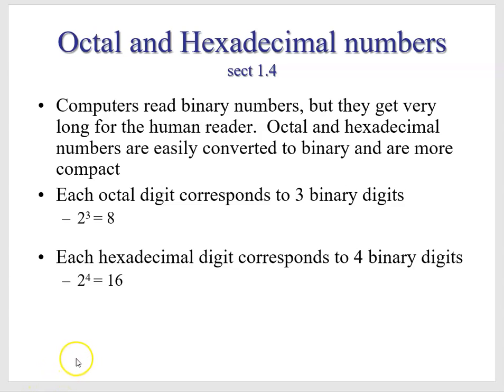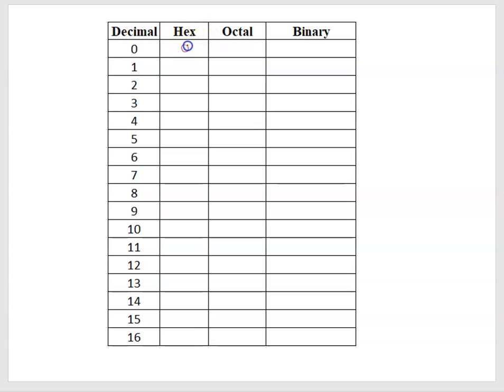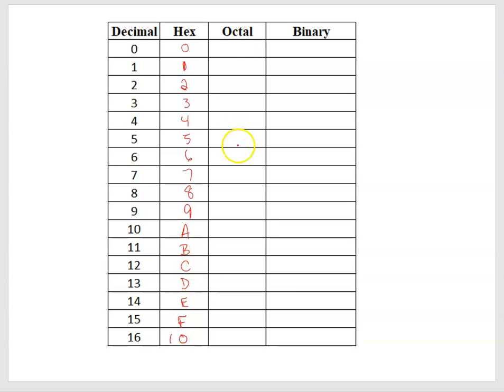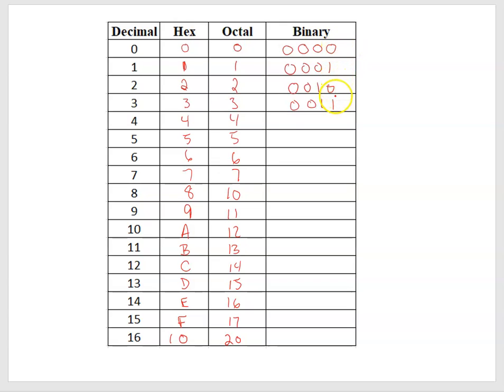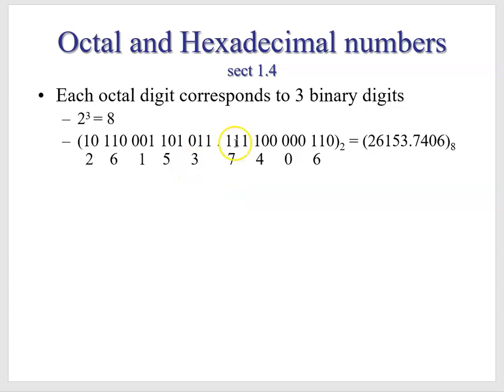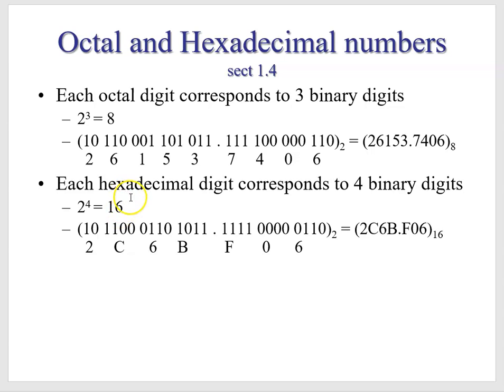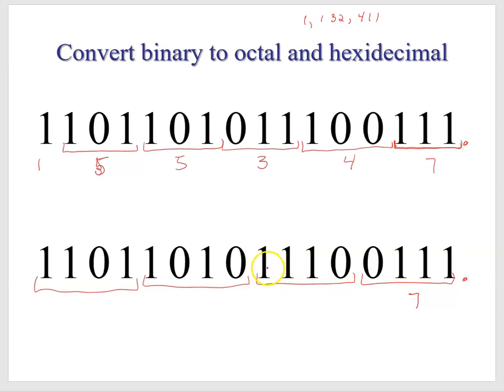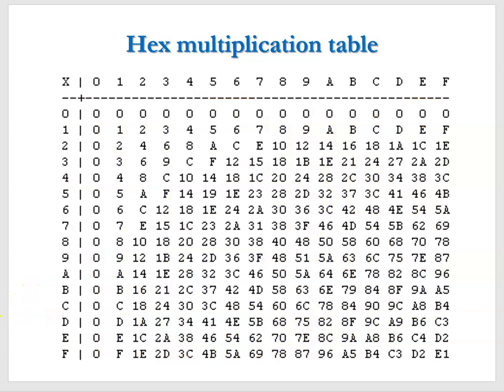V1D 1 Octal and Hex